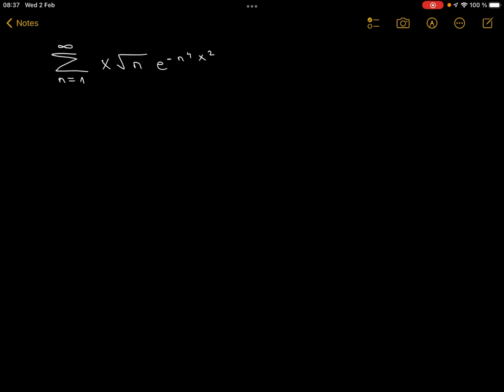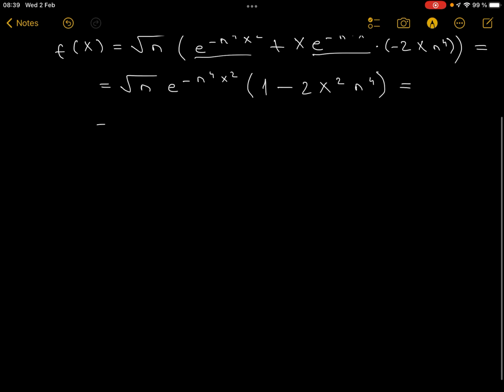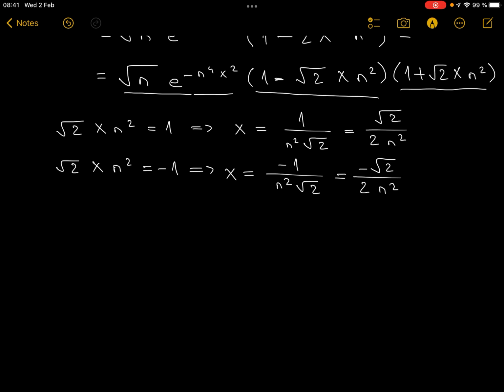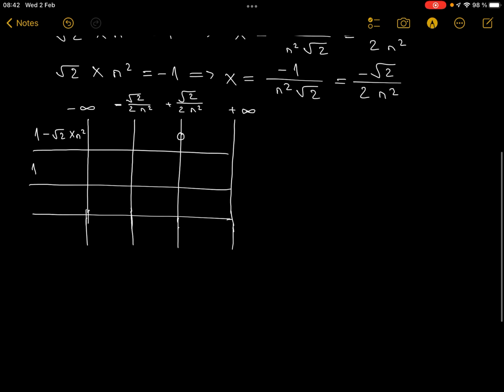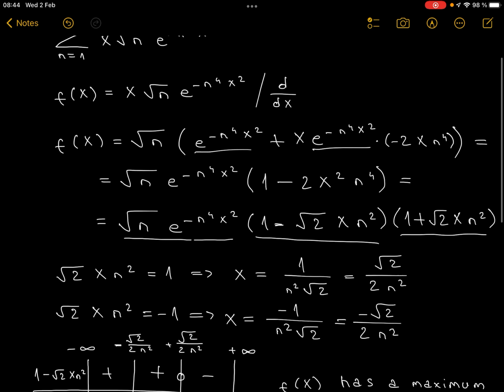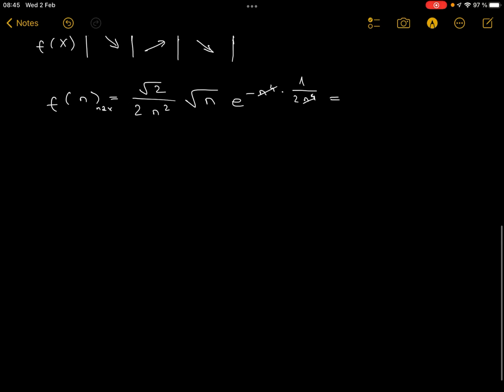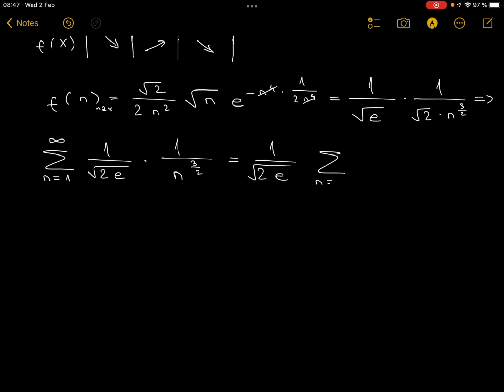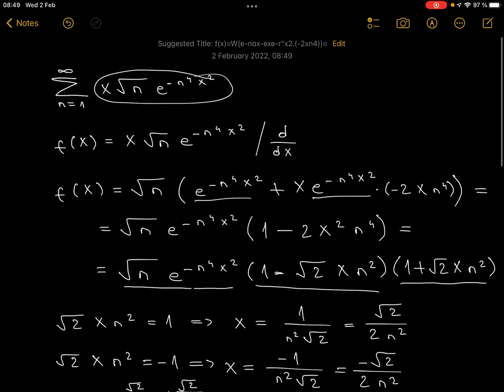Weierstrass uniform convergence criterion example problem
This video shows how to use the Waierstrass criterion to determine whether a functional power series converges uniformly within a given number range. Go ahead and try the problem for yourself first!